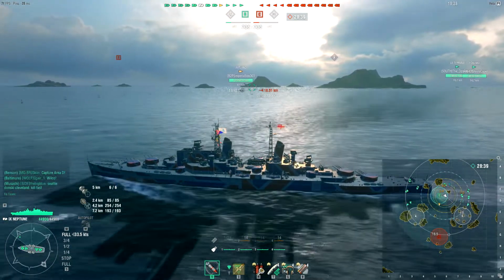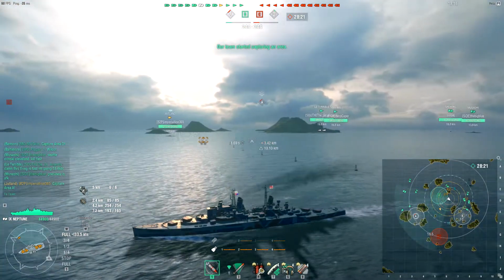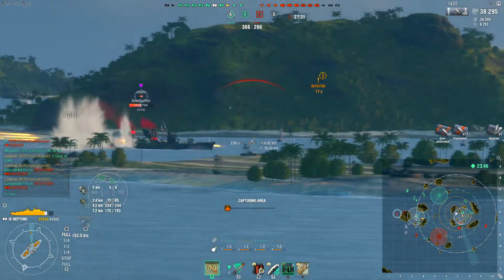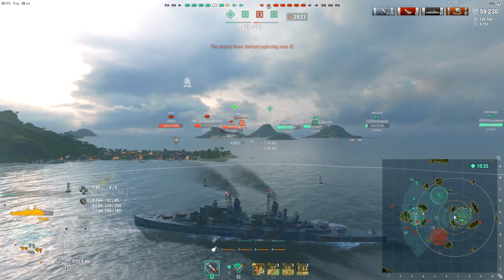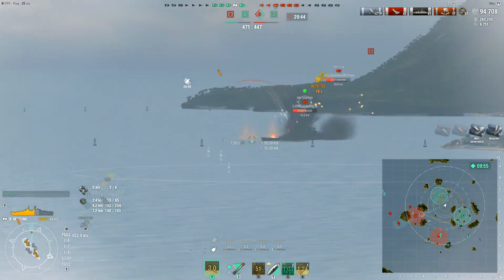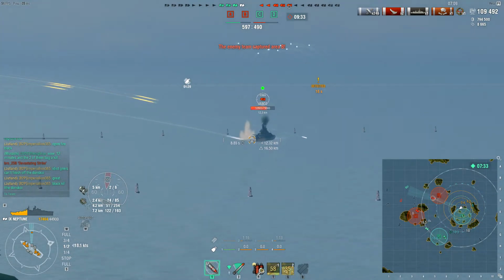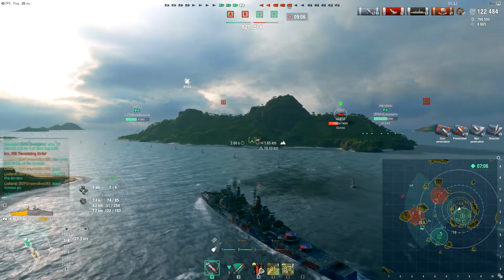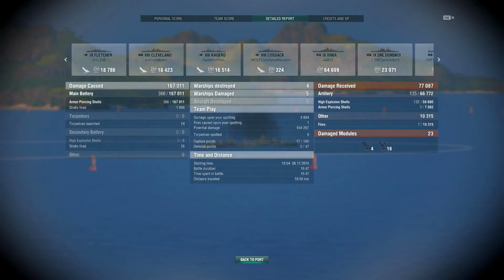World of Warships - Neptune: Bane of Destroyers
World of Warships - Neptune Tier IX British Cruiser
Close game with my Neptune.